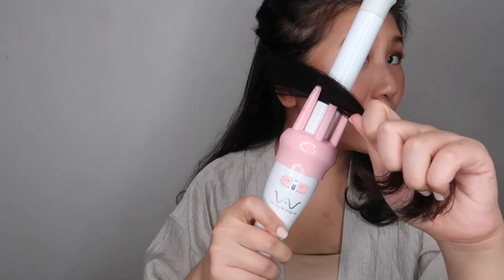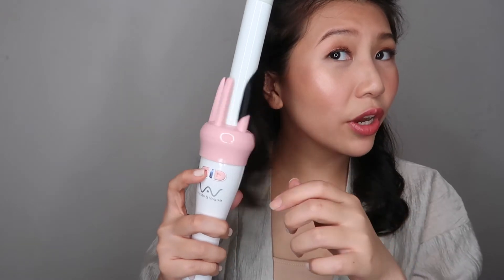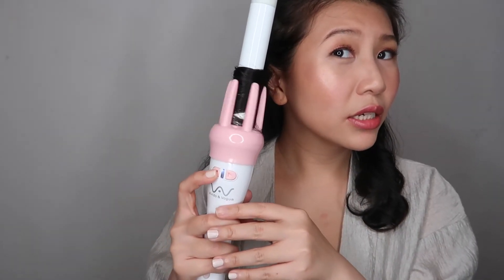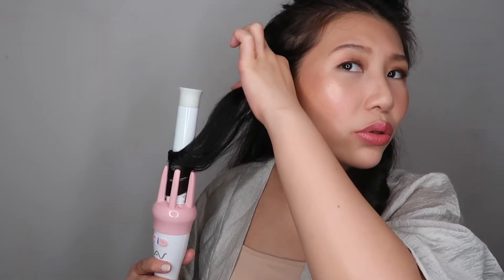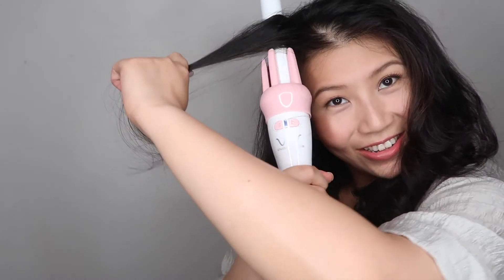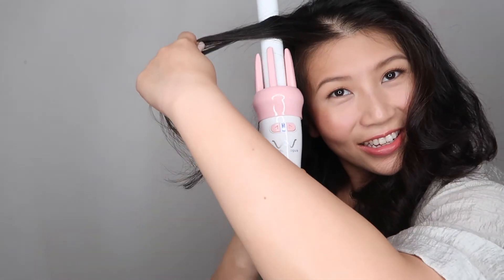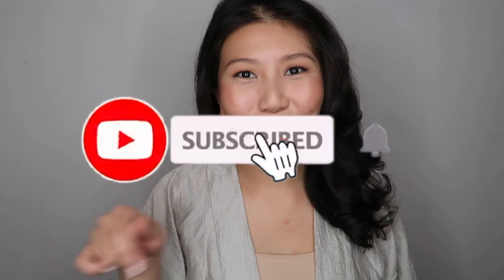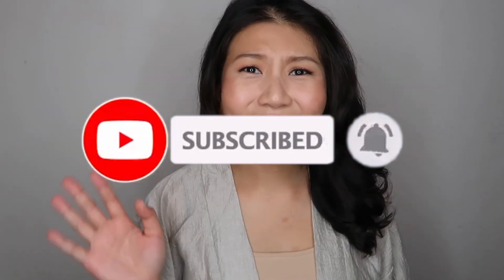MAGIC HAIR CURLER?! AUTOMATIC CURLER? Is it really work? | Hair Curler Tutorial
I've been experimenting with this magic hair curler! And It's amazing! Please do have a watch and see how magically amazing this tool! Also, I'm showing you tips and tricks for using this first timer!!

Organic Argan Oil